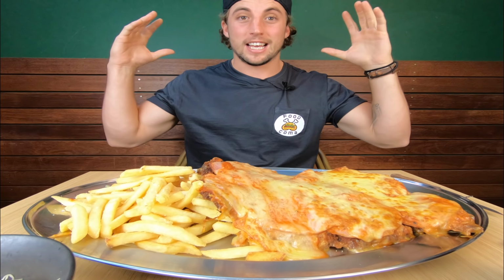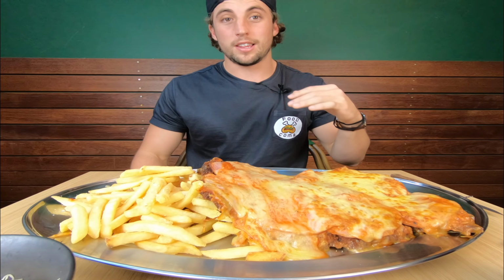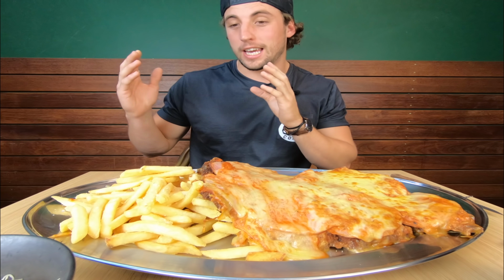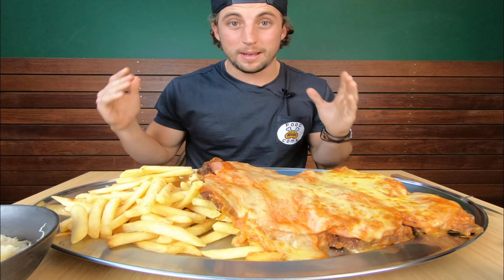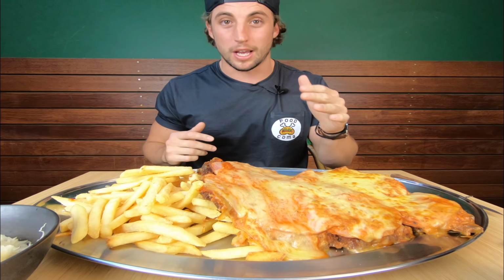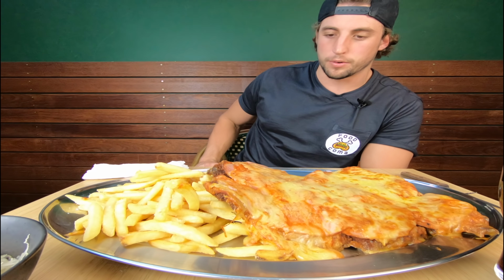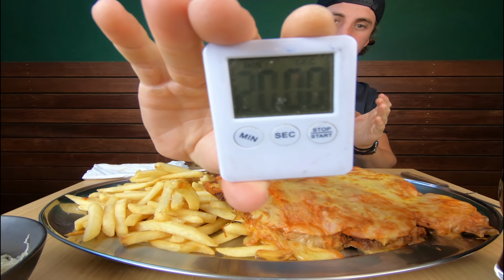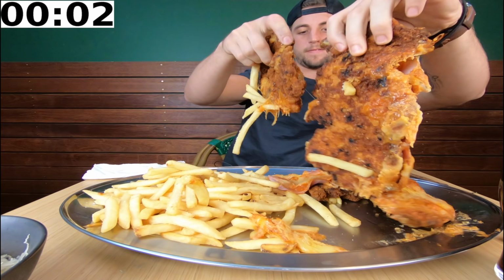BIGGEST Chicken Parmigiana CHALLENGE I've Ever DONE! (7,325 calories)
The BIGGEST CHICKEN PARMIGIANA CHALLENGE Ive ever done! And on top of it, it had a whopping 7000 calories! This food challenge is currently at the Pier Hotel, in Banksmeadow, Sydney, Australia. With a 20 minute time limit, this is quite a hefty challenge! I was stoked to come away with the win, absolutely delicious challenge!